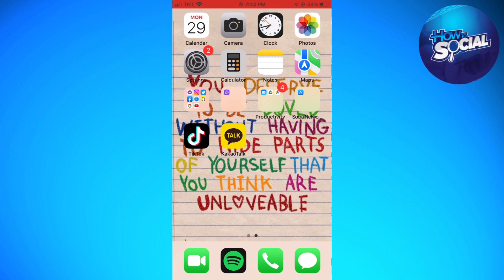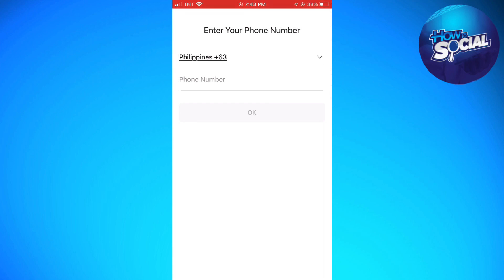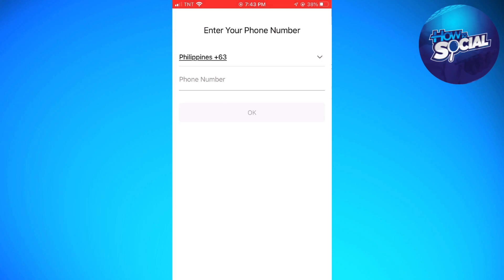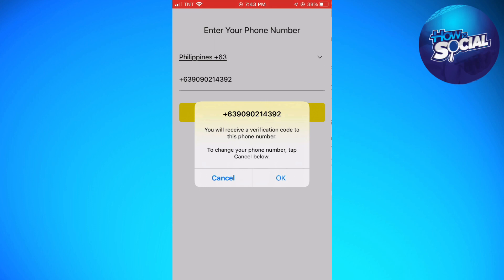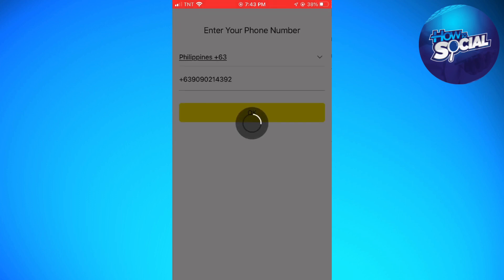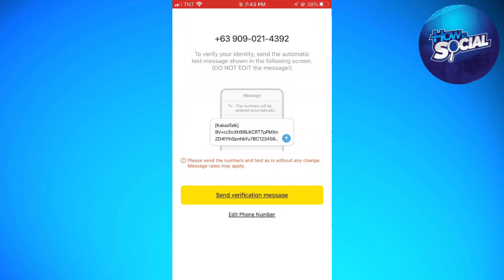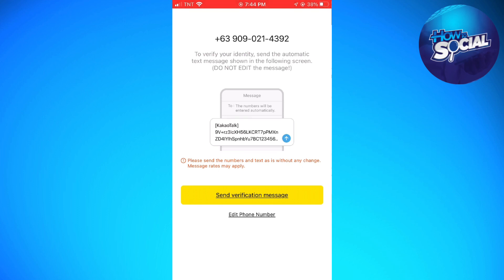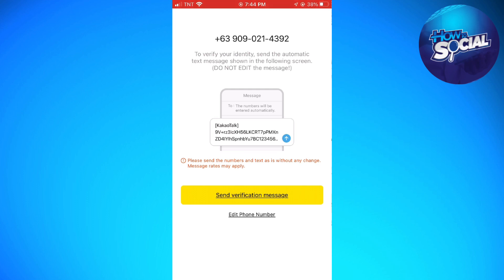How To Create KakaoTalk Account (2023 Guide)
Learn How To Create KakaoTalk Account (2023 Guide).To create a KakaoTalk account, you can follow these steps:

Download the KakaoTalk app: Visit the app store on your mobile device (App Store for iOS or Google Play Store for Android) and search for "KakaoTalk." Download and install the app on your device.

Launch the KakaoTalk app: Once the installation is complete, open the KakaoTalk app by tapping on its icon.

Create a new account: On the app's welcome screen, you'll see the option to "Create Account" or "Sign Up." Tap on this option to begin the account creation process.

Enter your phone number: Provide your mobile phone number in the designated field. Make sure to enter the correct phone number associated with your device as you'll receive a verification code.

Verify your phone number: KakaoTalk will send a verification code to the phone number you provided. Check your device's messages or inbox for the code and enter it in the app when prompted.

Set up your profile: Next, you'll be prompted to set up your profile. This may include selecting a profile picture, entering your name, and setting a status message. Follow the instructions on the screen to complete your profile setup.

Find and connect with friends: After setting up your profile, KakaoTalk may provide options to find and connect with friends using various methods such as importing contacts from your device, connecting with social media accounts, or searching for friends by their KakaoTalk IDs.

Customize your settings (optional): You can further customize your KakaoTalk experience by exploring the app's settings. Here, you can adjust notification preferences, privacy settings, chat settings, and more.

Start using KakaoTalk: Once your account is created and set up, you can start using KakaoTalk to send messages, make voice or video calls, join group chats, share media, and enjoy other features offered by the app.

Please note that the exact steps and options may vary slightly depending on the version of the KakaoTalk app and your device's operating system. Make sure to follow the instructions provided on the screen during the account creation process for the most accurate guidance.